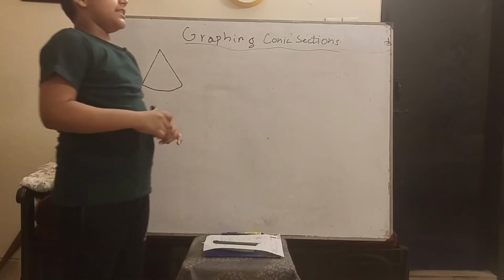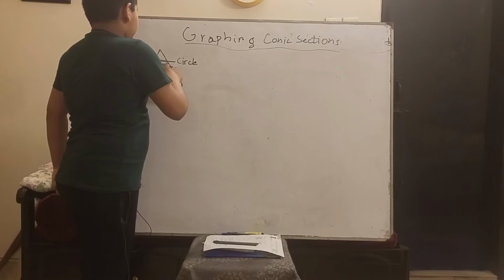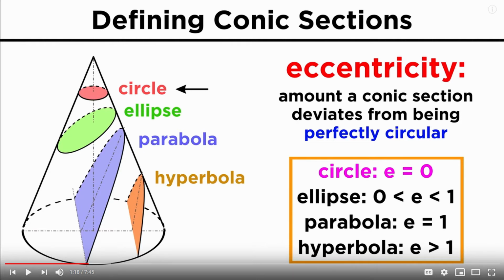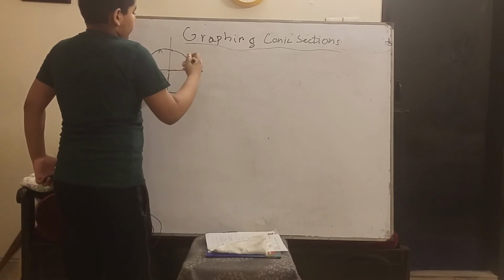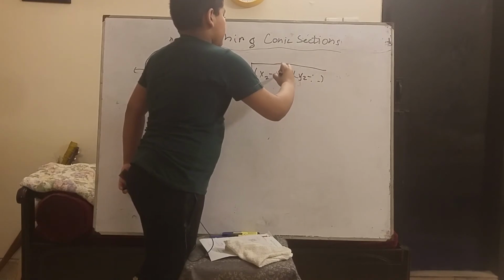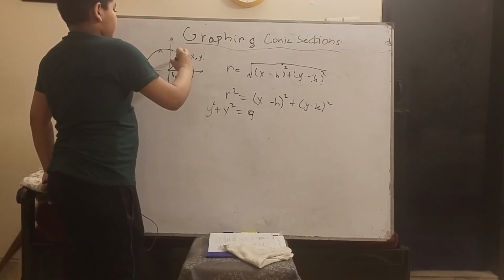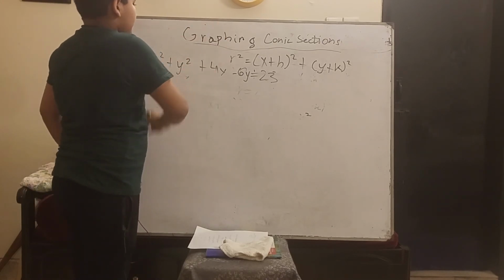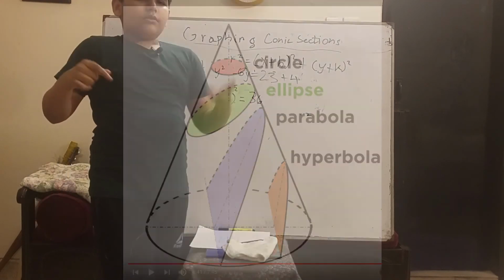Algebra Basics: Graphing Conic Sections Part I: Circles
We've graphed tons of lines, but now it's time to graph more complex figures. Conic sections, which are literally cross-sections of a cone, will be important to be able to graph. Let's learn what these conic sections are, and learn how to graph them one by one, starting with circles.